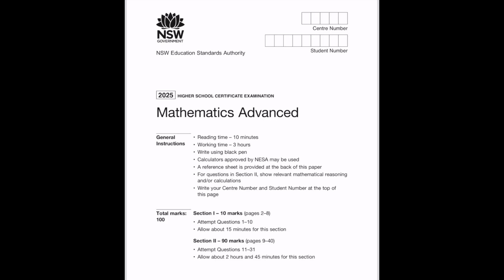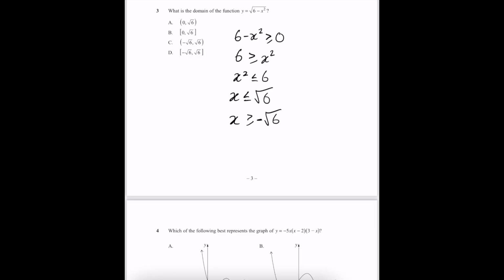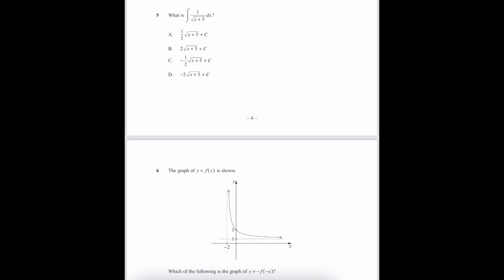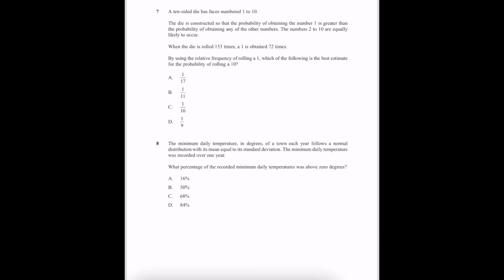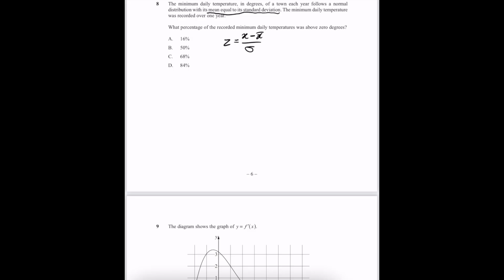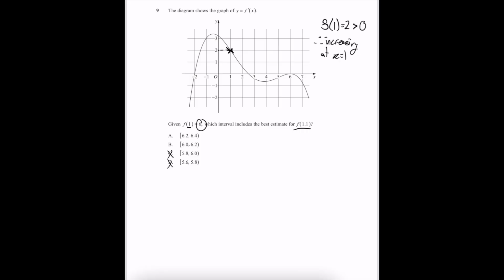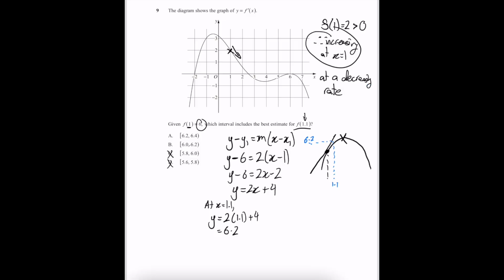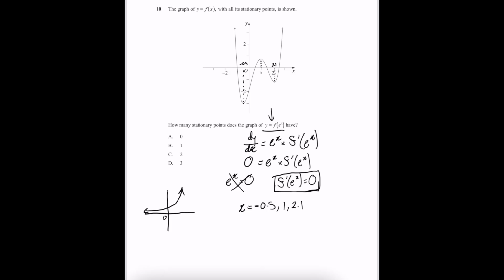2025 Maths Advanced HSC Solutions (Multiple Choice)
Worked solutions for the 2025 Maths Advanced HSC Multiple Choice Section. This paper was released by the NSW Educations Standards Authority (NESA).

Timestamps:
00:00 Question 1
00:57 Question 2
01:40 Question 3
02:59 Question 4
05:50 Question 5
07:18 Question 6
09:22 Question 7
11:20 Question 8
14:09 Question 9
18:49 Question 10